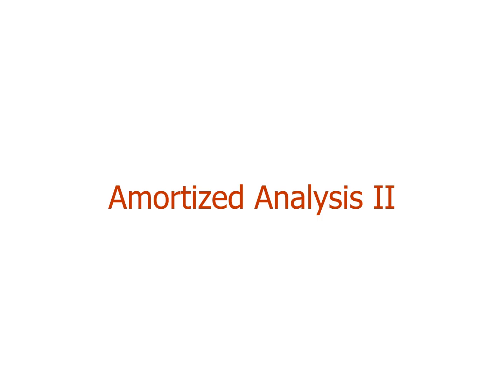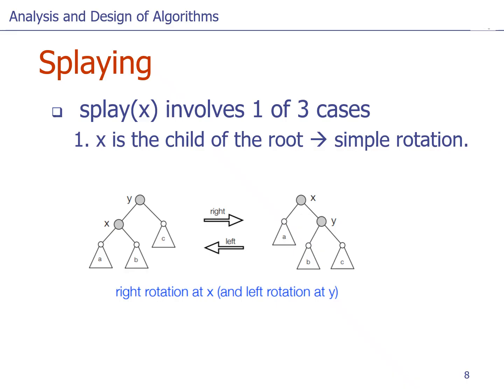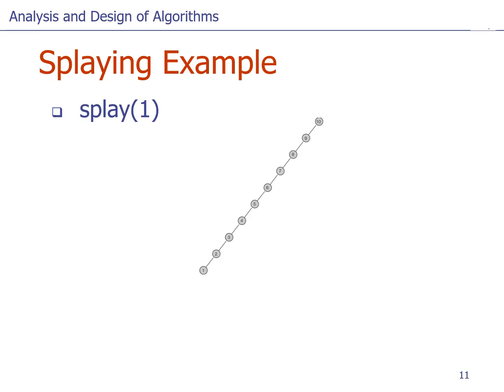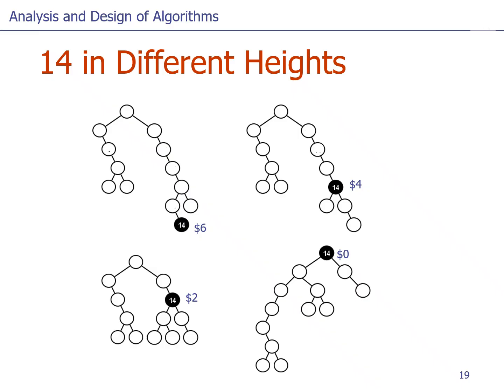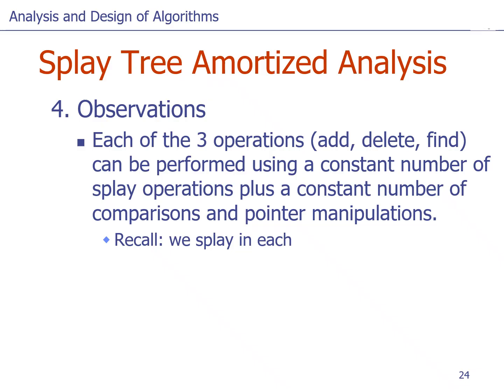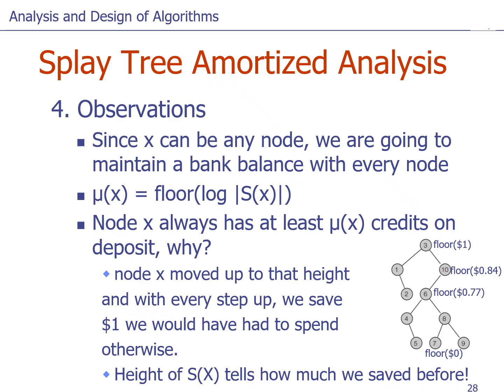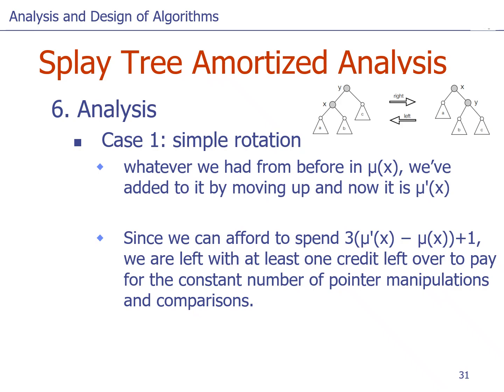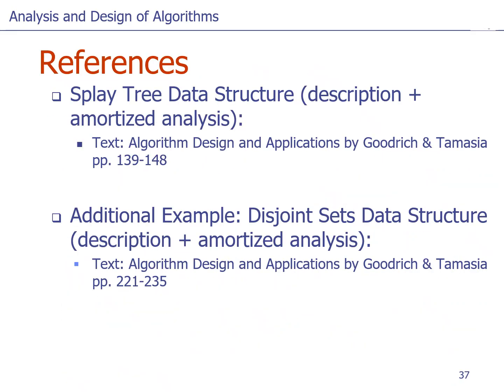Lecture 8: Amortized Analysis II.